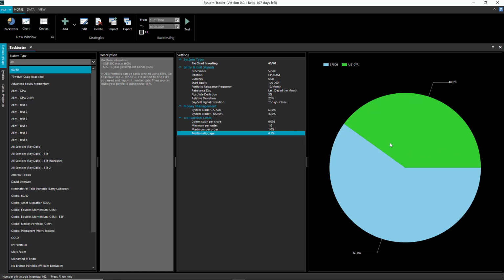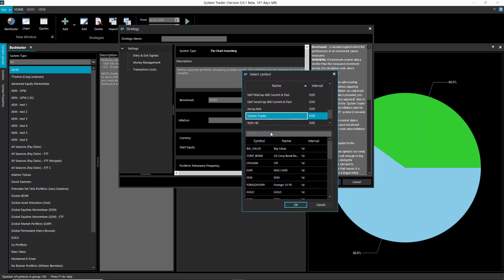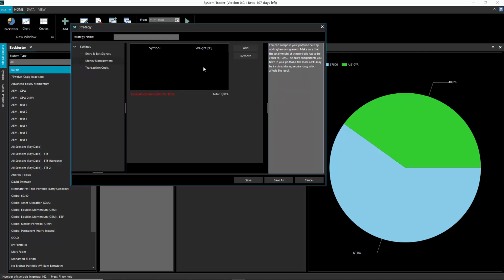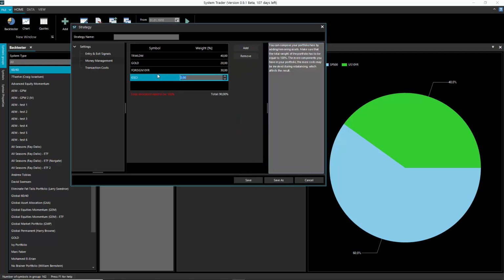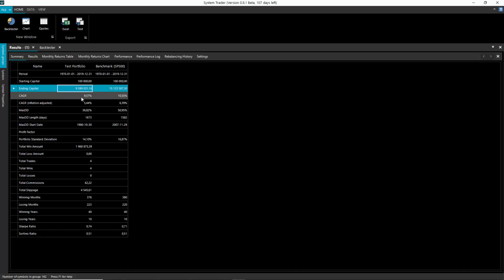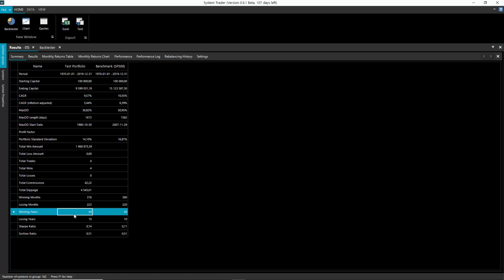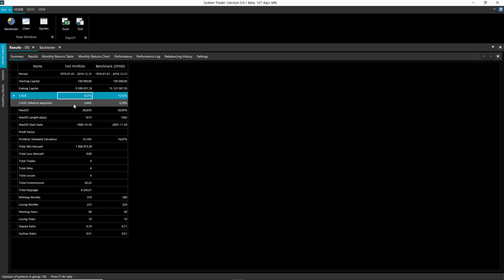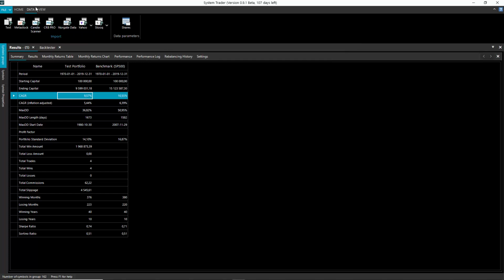How to build a simple portfolio?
Investing is simple, but not easy – that's a famous quote from Warren Buffett –one of the best investors of our times. In today's video, I will show you how easily you can build and test your passive portfolio (but it doesn't mean it's easy to follow it with discipline).

The whole secret behind such an approach is that we put into our portfolio a set of assets which historically are beating the inflation. For example, we put a global stock market (now easy to achieve via ETFs), some bonds and gold – that's all!

It doesn't have to be a perfect portfolio, as such is not even existing. We should instead design a portfolio with which we can live for years no matter what. In other words, our portfolio should reflect our preferences and expectations to make it easier to follow.

And last, but not least – we cannot control the market, but we can control the costs. Hence if we build our portfolio using low-cost ETFs and keep transaction cost at a minimum, compounding will do the job over the years.